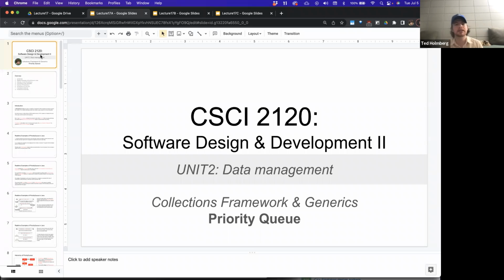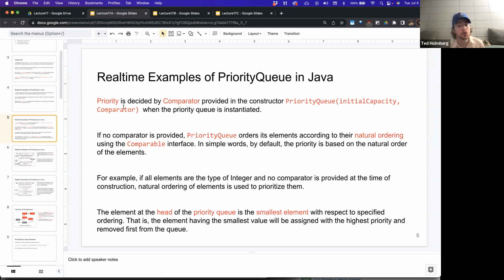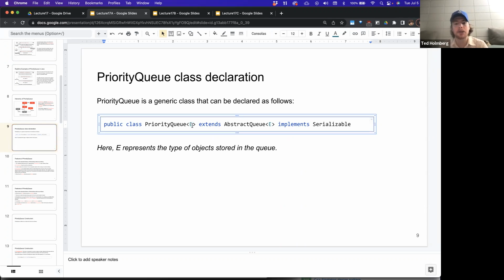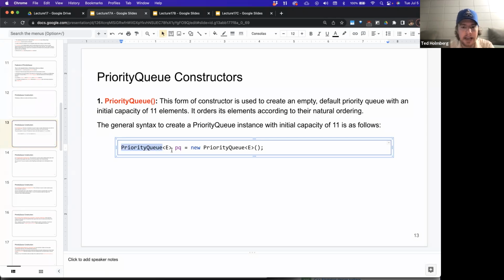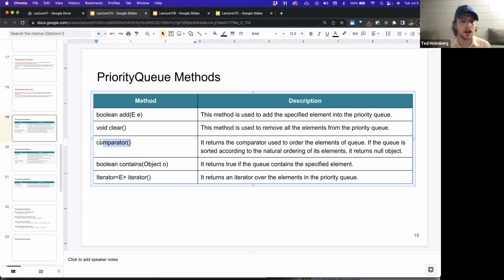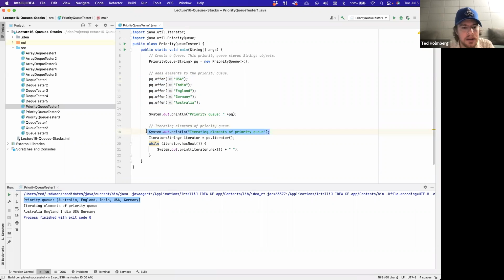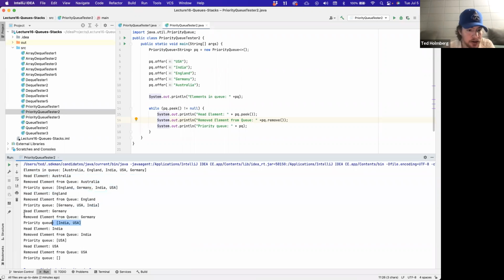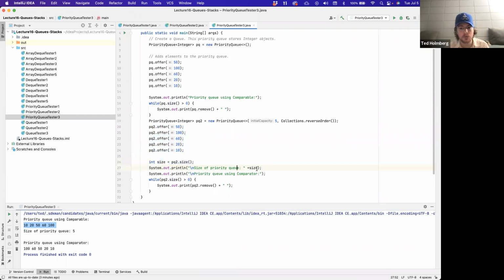CSCI2120 - Lecture 17A: Collections - PriorityQueue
UNIT 2: Managing Data:
Collections Framework
Lecture 17A.  PriorityQueue class

Overview:
1 Introduction
2 Realtime Examples of PriorityQueue in Java
3 Hierarchy of Java PriorityQueue
4 PriorityQueue class declaration
5 Features of PriorityQueue
6 PriorityQueue Constructors
7 PriorityQueue Methods
8 PriorityQueue Examples